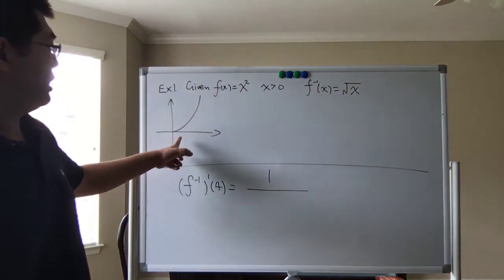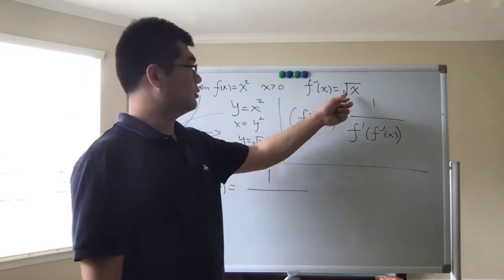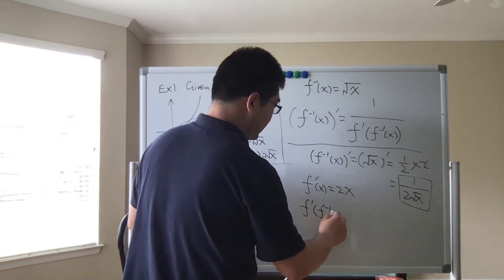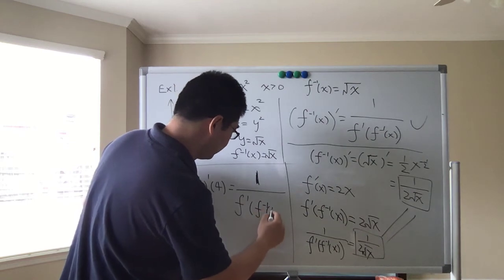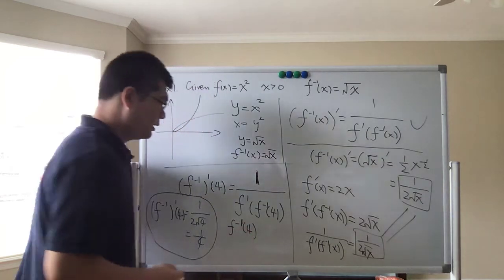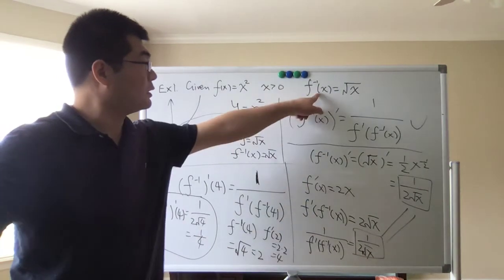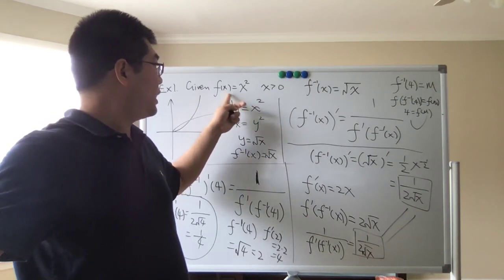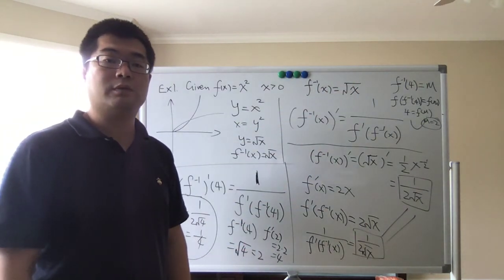3.8 Inverse Derivative - Part III